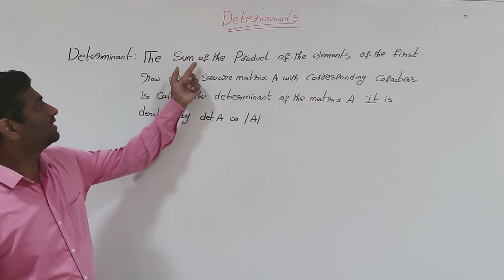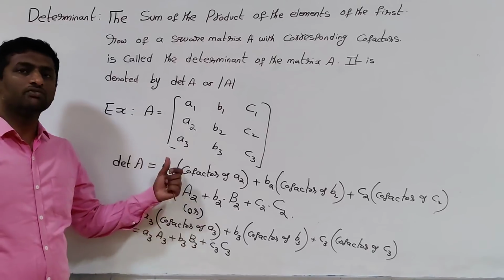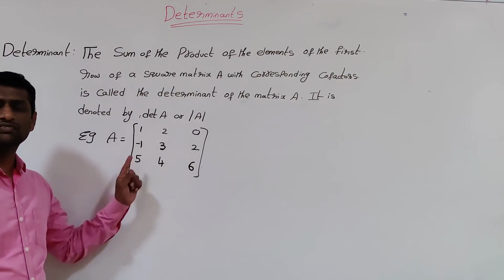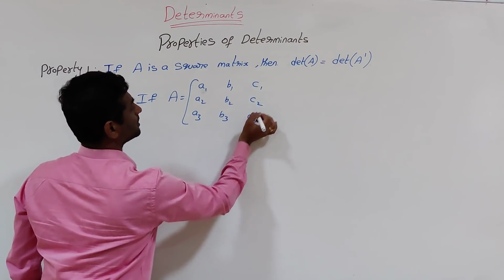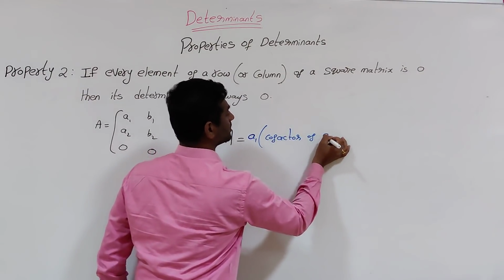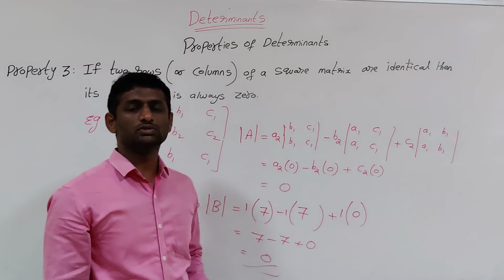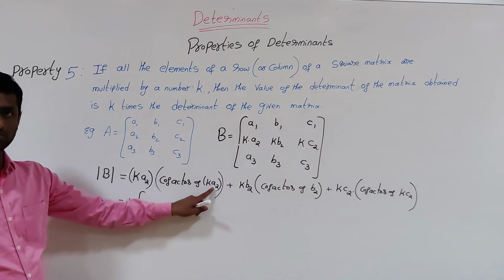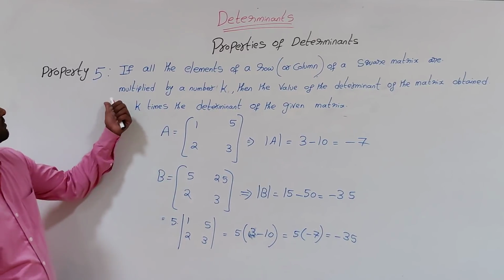LECTURE 7 :PROPERTIES OF DETERMINANTS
The video contains the properties of Determinants.